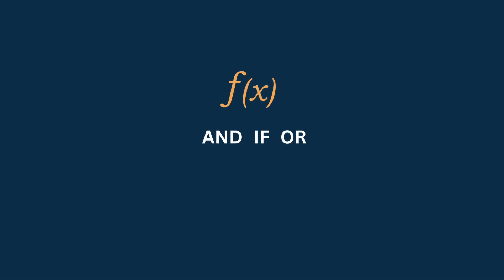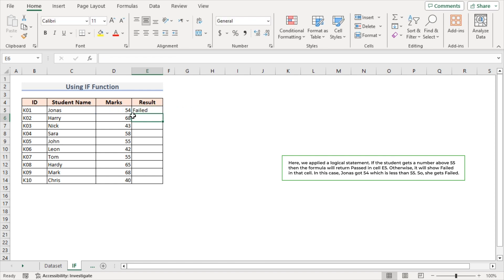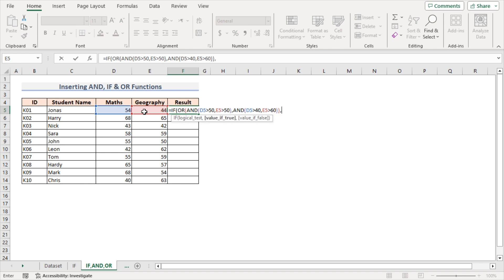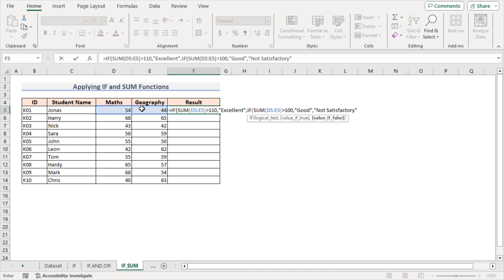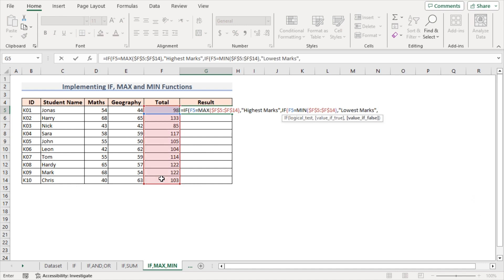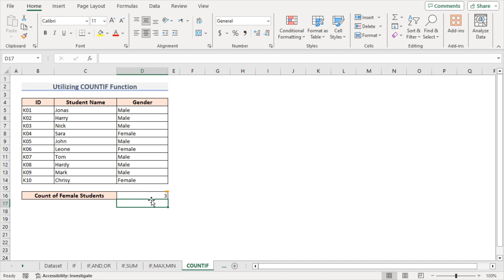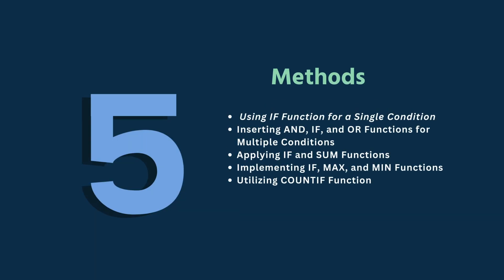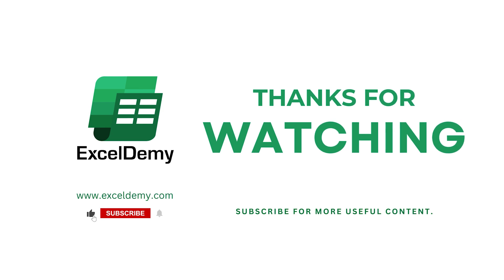How to Create a Conditional Formula in Excel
In this video, I'll guide you through multiple methods to create a Conditional Formula in Excel. You'll learn about using the IF function for single and various conditions, along with SUM, MAX, MIN, and COUNTIF functions, and creating and applying Conditional Formatting formulas based on another cell. Creating a Conditional Formula enables you to verify the value of a cell and take appropriate action based on the outcome. With practical examples and step-by-step instructions, you can effortlessly make a Conditional Formula in your Excel spreadsheets.

✨ ⯆ Resources:
 Alt+O+D - To open the Conditional Formatting Rules Manager

0:00 - Intro
0:56 -  Using the IF function for a single condition
2:05 - Inserting AND, IF, and OR functions for multiple conditions
4:07 - Applying IF and SUM functions
5:30 -  Implementing IF, MAX, and MIN functions
7:24 - Utilizing the COUNTIF function
8:12 - Creating Conditional Formatting formula
9:35 - Applying Conditional Formatting formula based on another cell